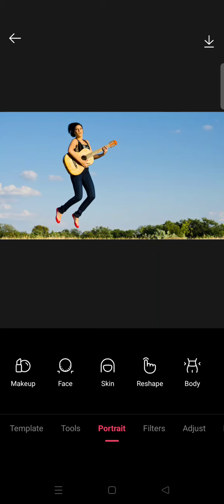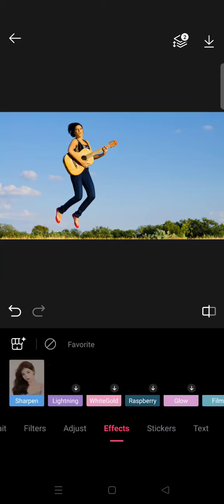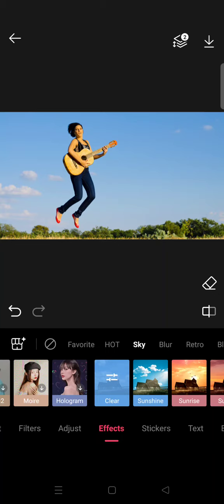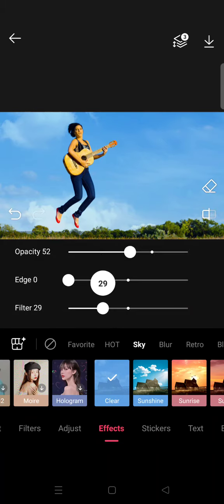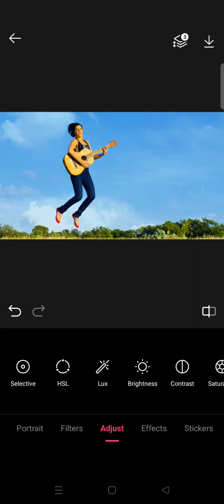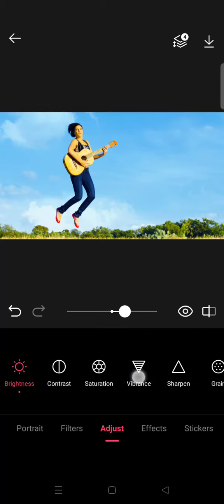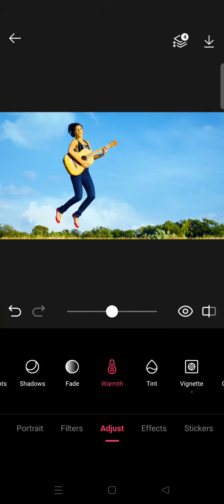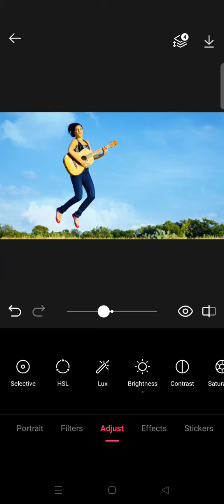How to Edit Cool Levitation Photo in EPIK Photo Editor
Here is how to edit your levitation photo in EPIK